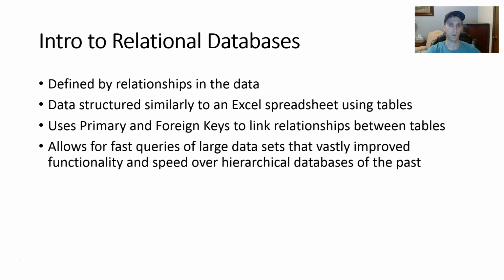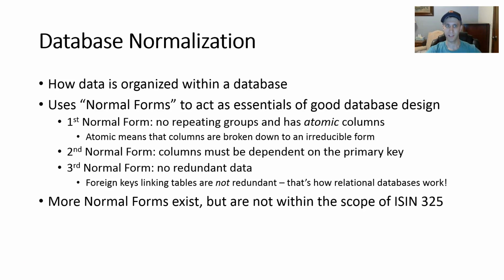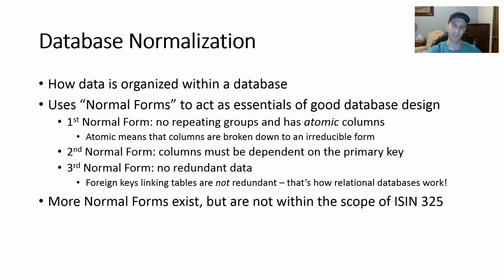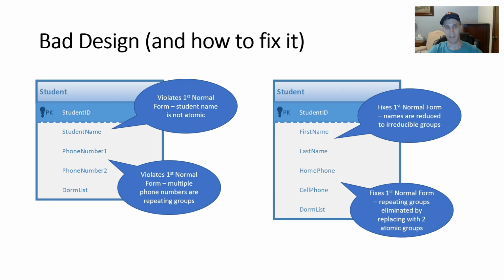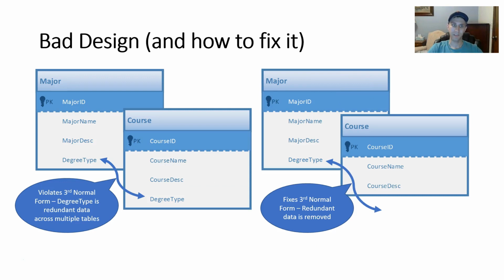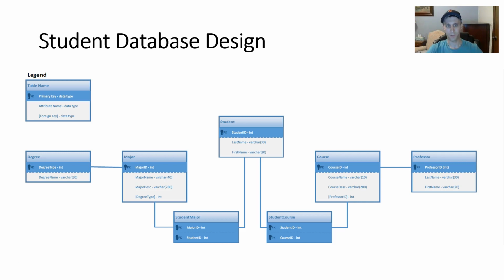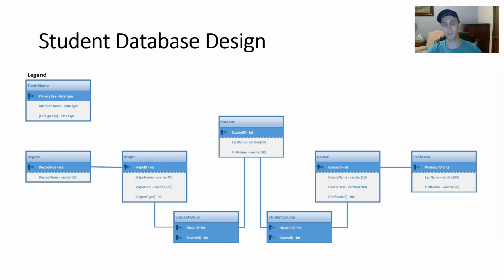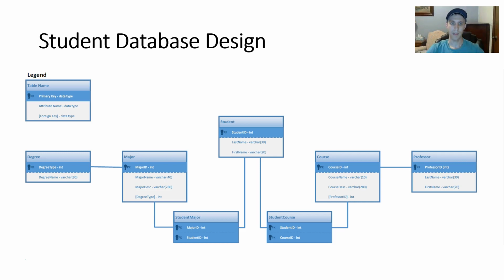ISIN 325 - Database Design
Introductory video of basic database design with normalization to three normal forms.